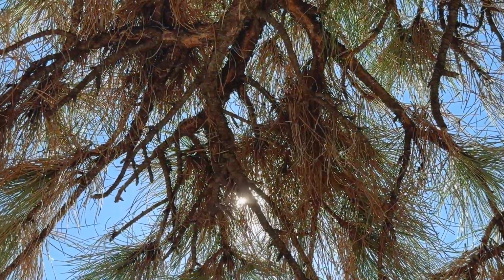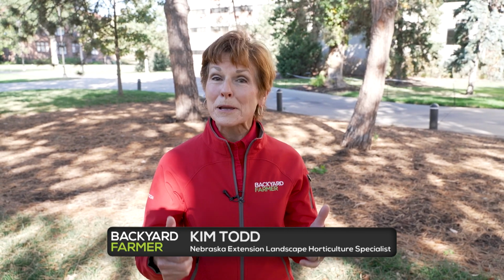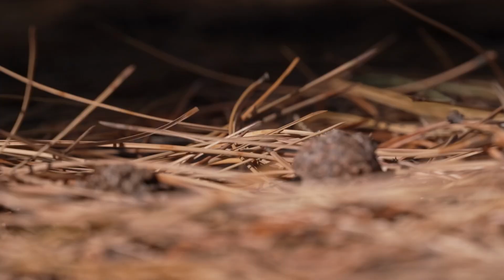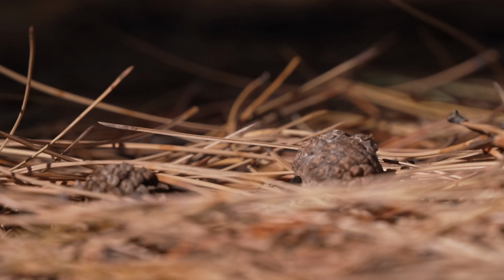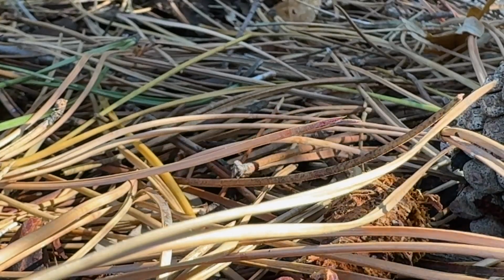🌲 Pine Needle Mulch: Nature’s Perfect Cover 🌲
Did you know pine needles make excellent mulch? Kim Todd explains how this natural option can be an excellent option in your landscape.